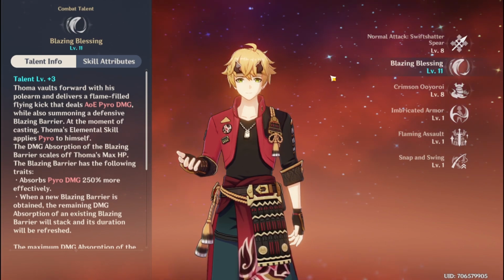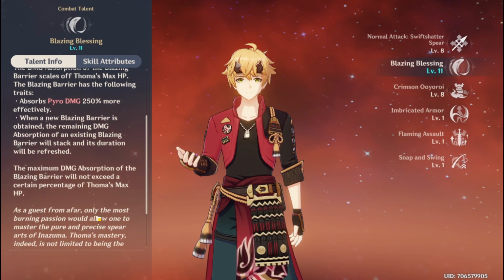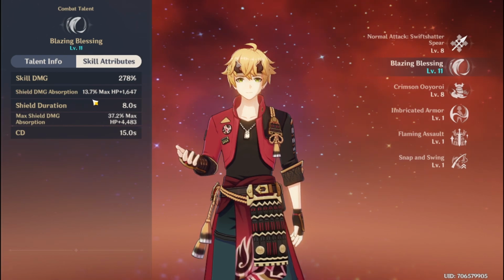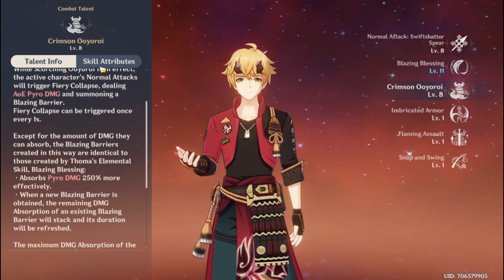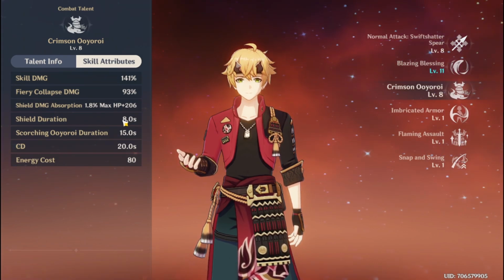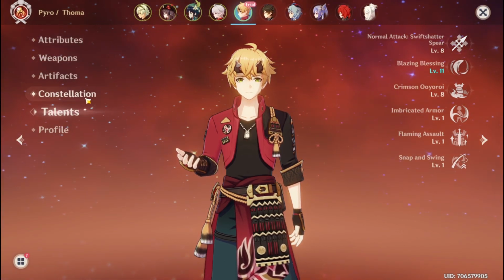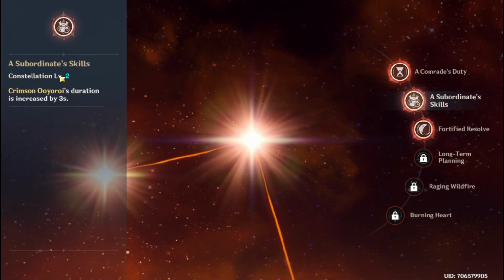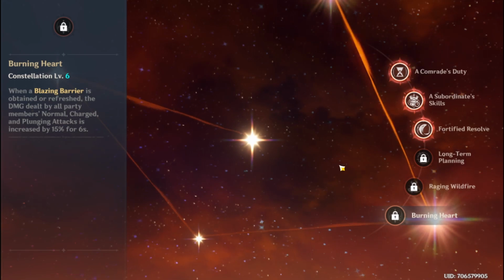thoma skills & talents review